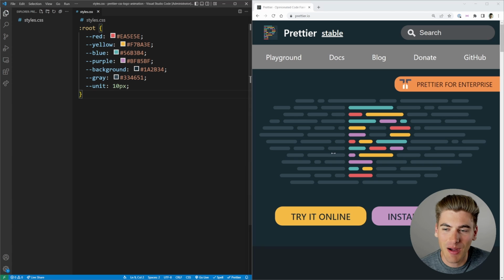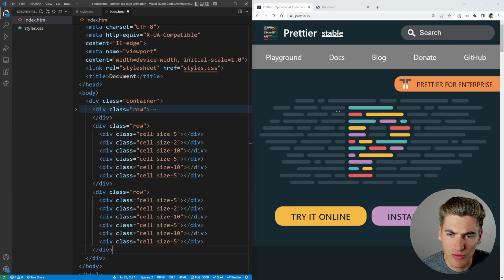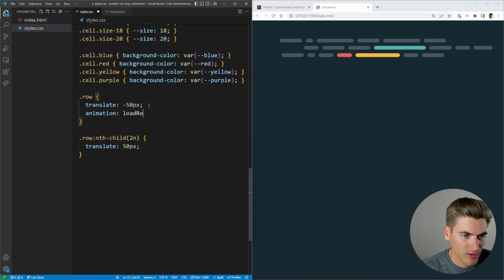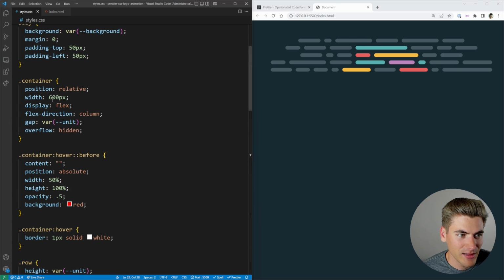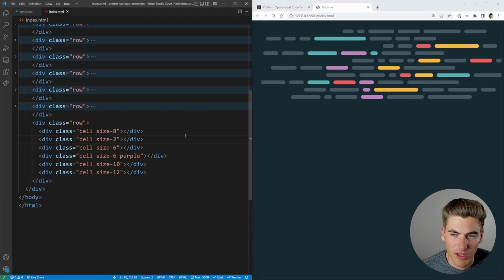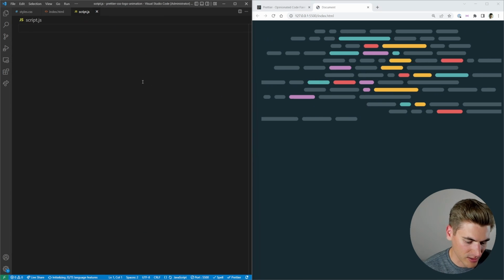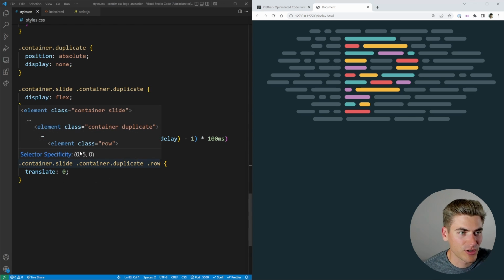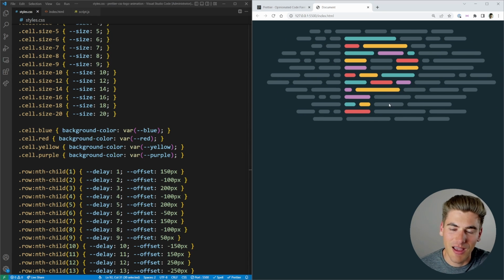Can I Create This VERY Complex CSS Animation?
I was challenged to create the Prettier logo animation by one of my viewers and it looks like a really fun yet tricky CSS animation. In this video I attempt to create the load and slide animation associated with this logo and it was quite the challenge.

⏱️ Timestamps:

00:00 - Introduction
00:33 - Setup HTML/CSS
06:28 - First 3 Rows
17:16 - Load Animation
23:02 - Finish Logo HTML/CSS
42:10 - Swipe Animation